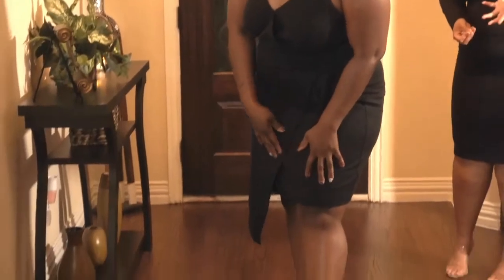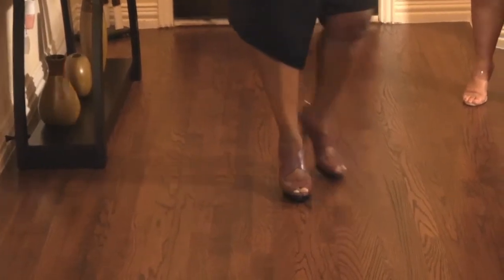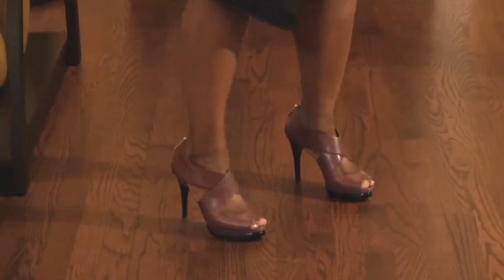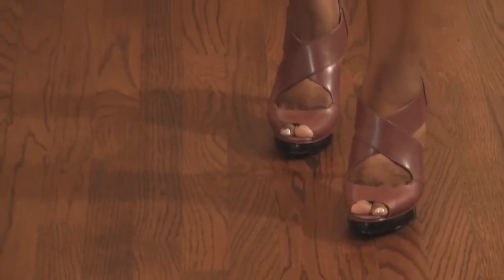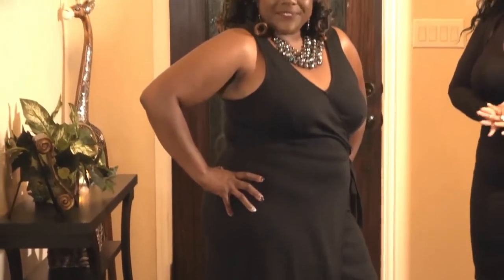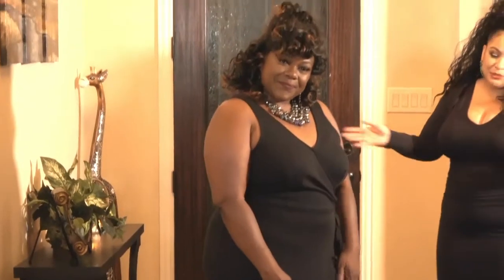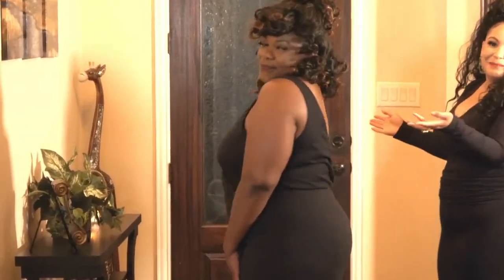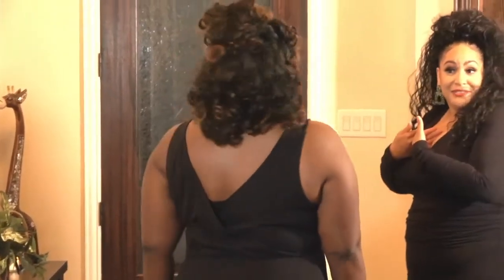Little Black Dress!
This staple is a classic and can be styled with whimsical accessories, in a monochromatic fashion, or casually!  Today Krisha is going to model a dressed up version of the little black dress.  The statement necklace is one of my favorites and paired perfectly with the heels.  Check out the subtle pops of color.

Intro & video created/filmed by:
DAT Photography

Music produced by:
Mariah Carey
Fantasy (song title)

Makeup designed by:
KenishiaLashay
INSTAGRAM Blogger: @kenishialashay
INSTAGRAM Client: @kenishialashaybeauty